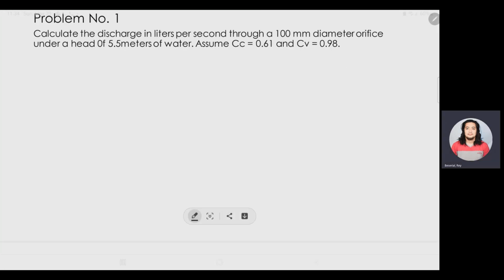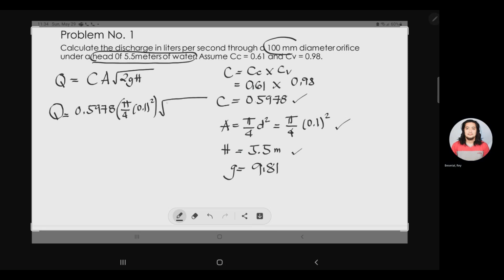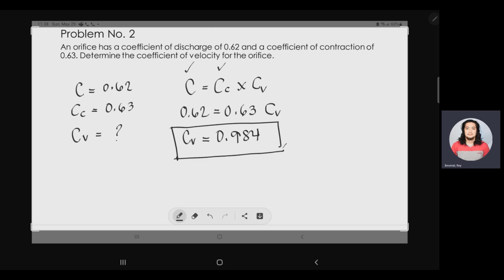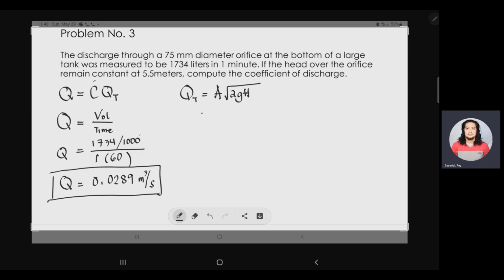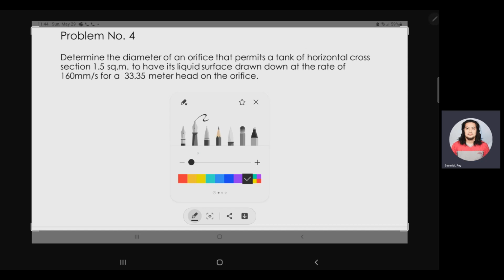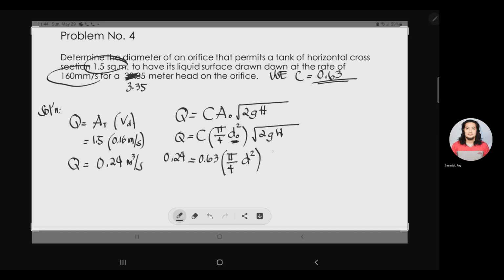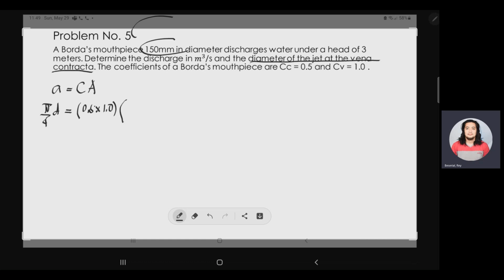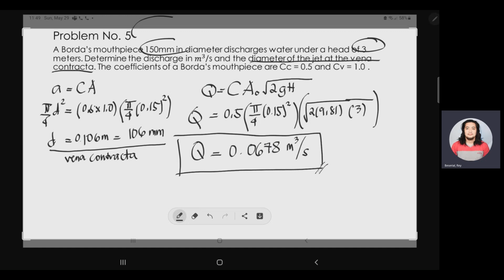Fluid Flow Measurements Problems part1